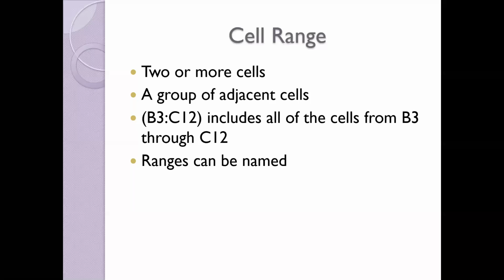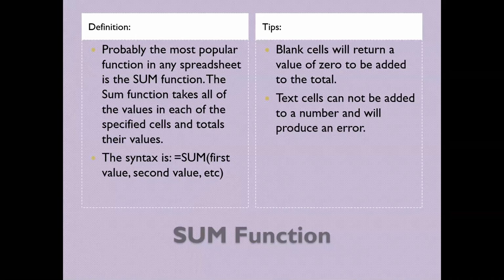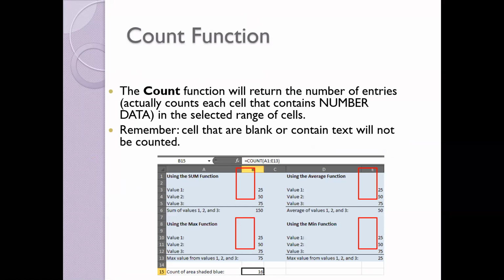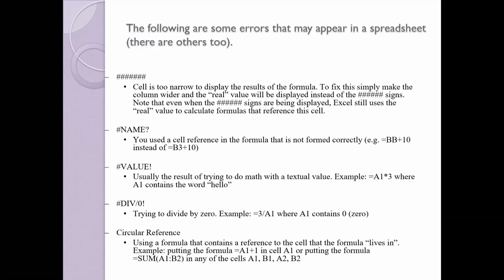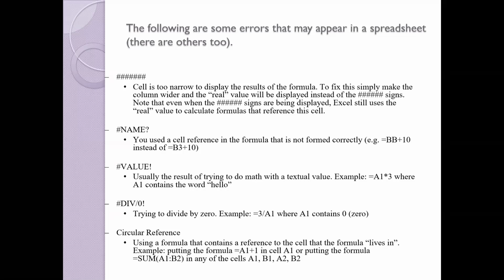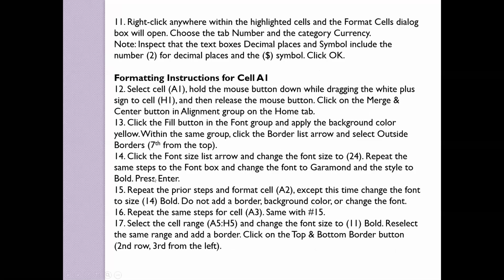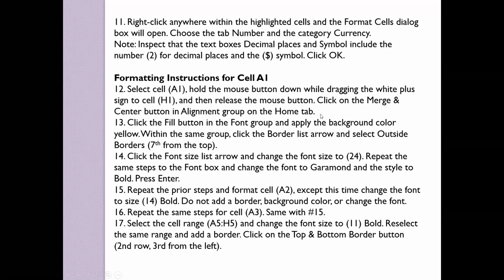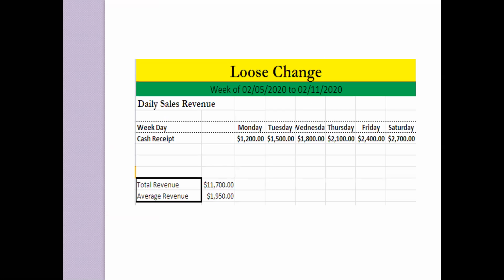Formulas and Functions with Activity 1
Lesson 1 IT 204 lab